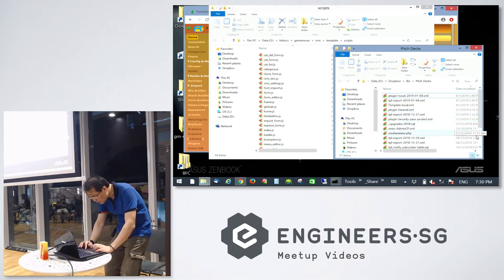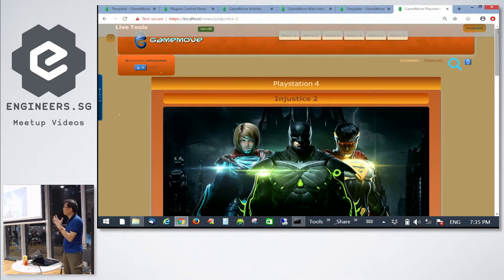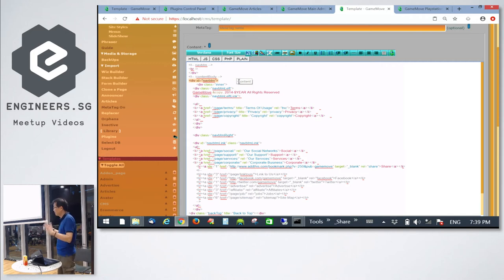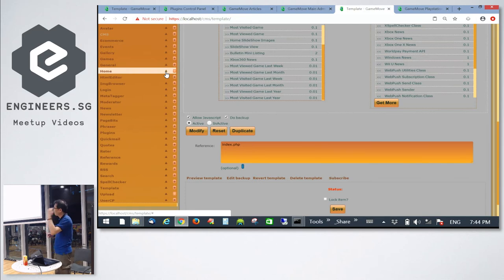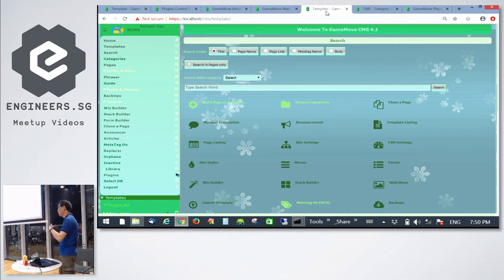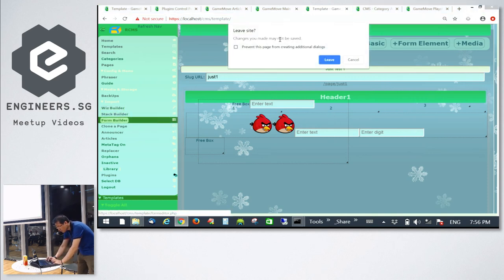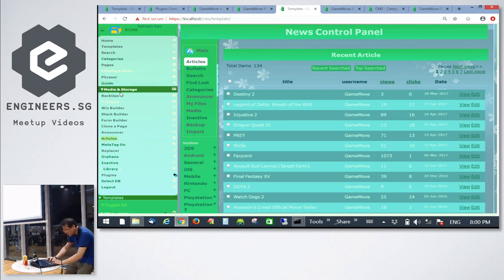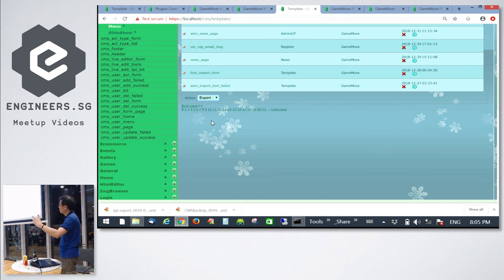The next CMS from SG - Singapore PHP User Group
Speaker: Ryan